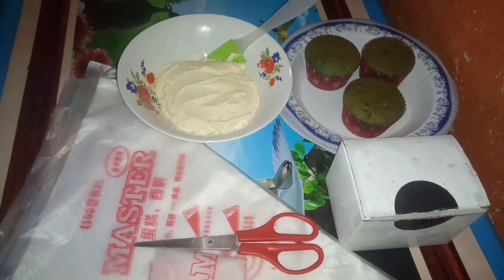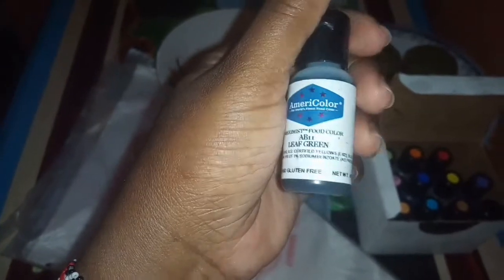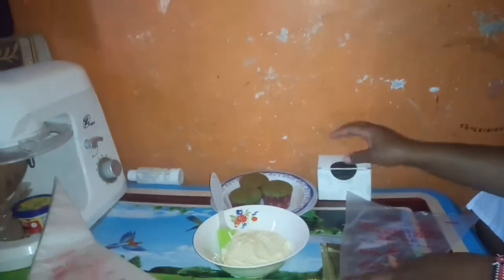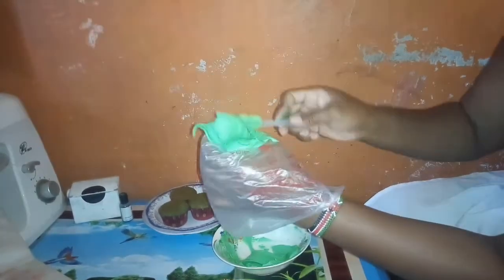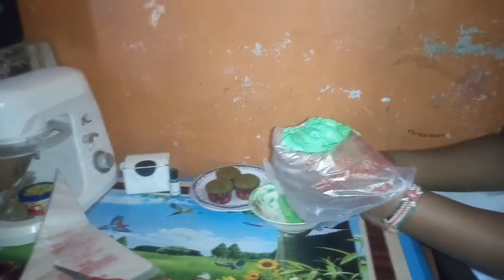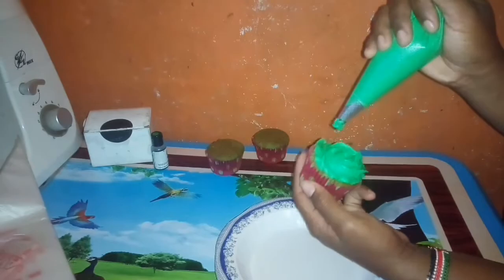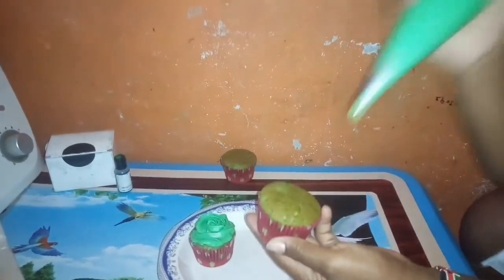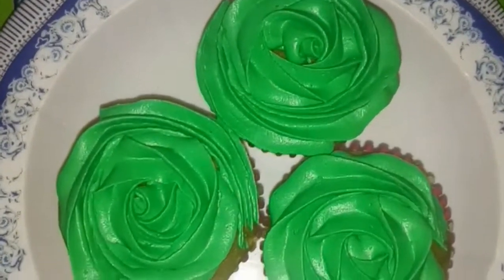Easy way to decorate cupcakes for beginners|step by step